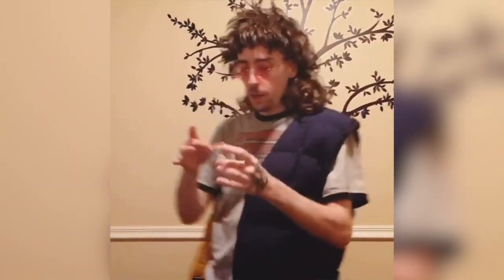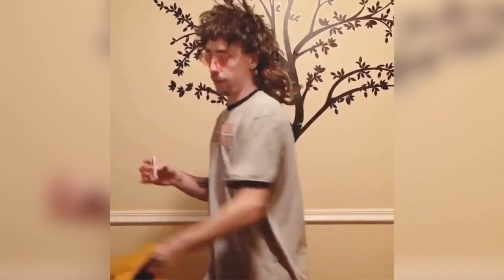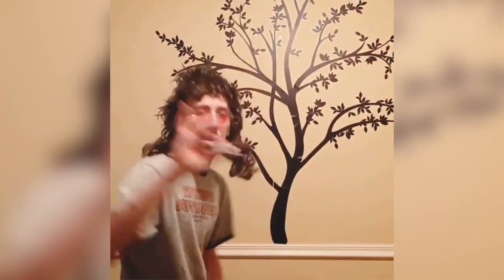INSANE FIDGET SPINNER TRICKS!!!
These are crazy! Which one is your favourite!?